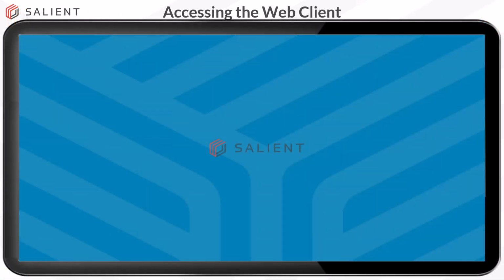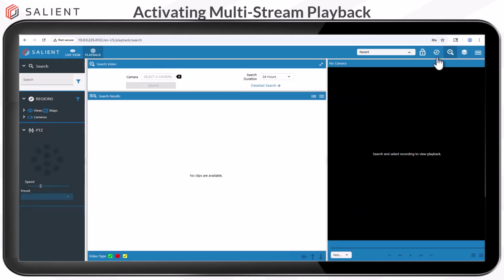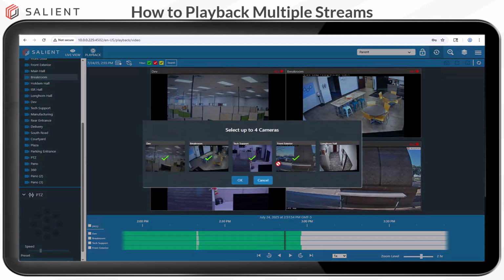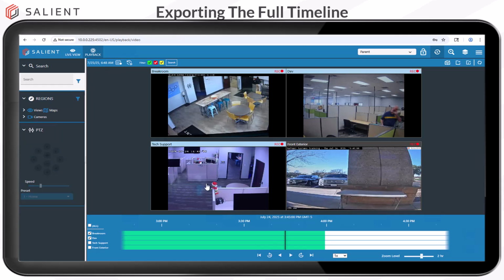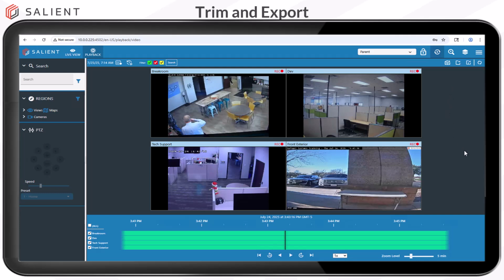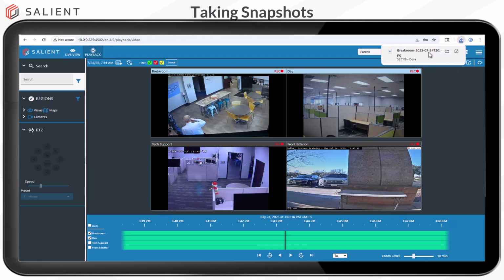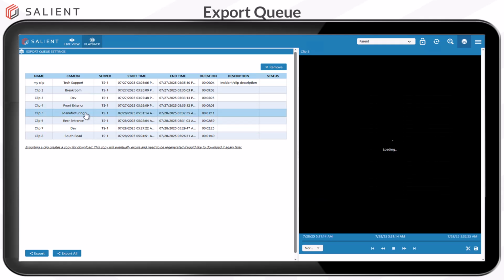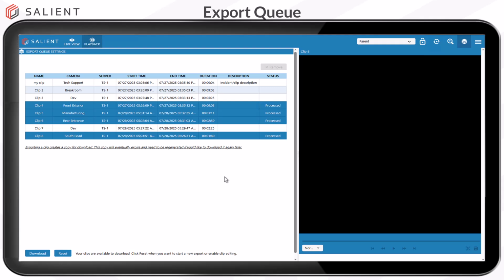User Training - Web Client Multi-Stream Playback & Export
In this segment, you’ll learn about our web client's ability to enable multi-stream video playback for reviewing video from multiple cameras and how you can export multiple clips quickly and painlessly.  All from your web browser.   The process to enable the feature is quick, and the steps to use it are easy
00:00 Intro
00:31 Accessing the Web Client
01:13 Activating Multi-Stream Playback
02:16 Playing Back Multiple Streams
03:55 Playback Controls
04:54 Exporting the Full Timeline
06:23 Trim and Export
07:55 Taking Snapshots
08:33 Export Queue - Rename & Trimming
09:45 Export Queue - Downloading
12:06 Outro